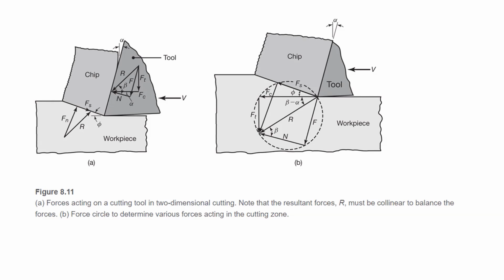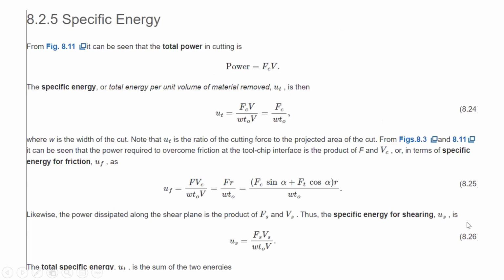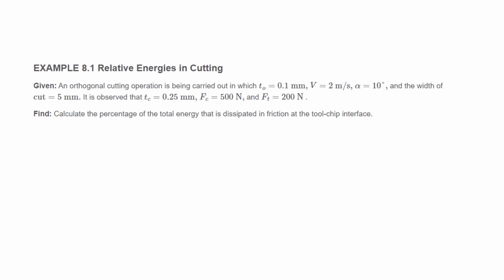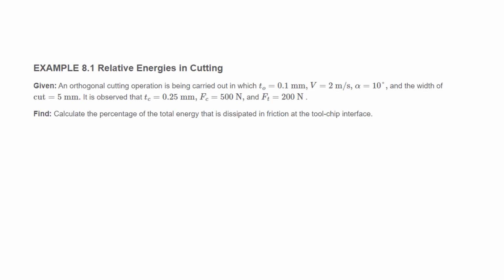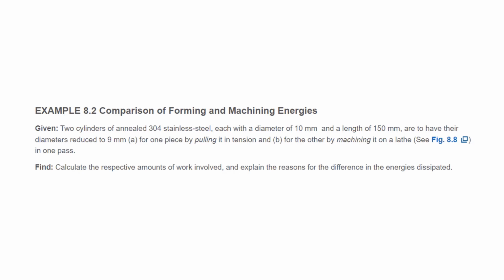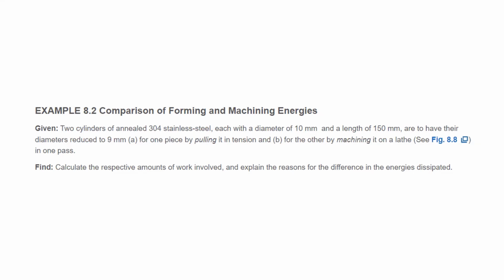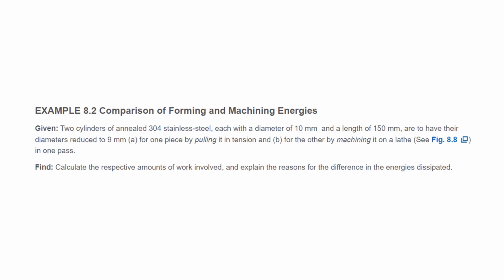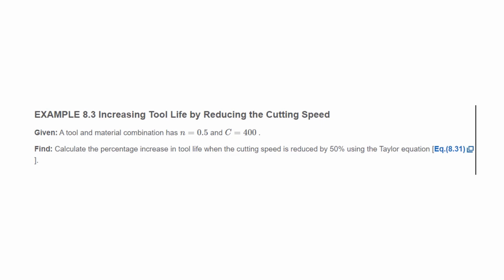Manufacturing Processes Lecture 16